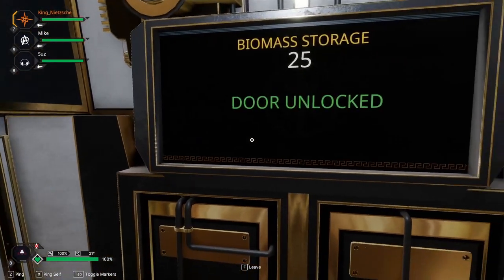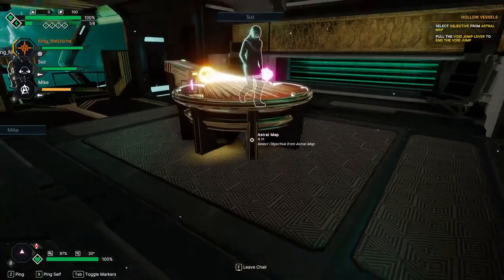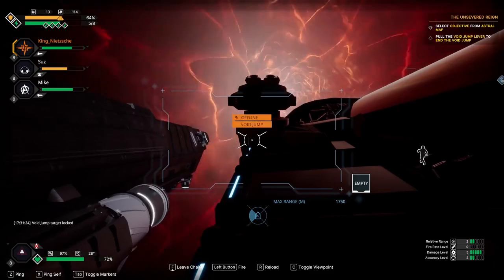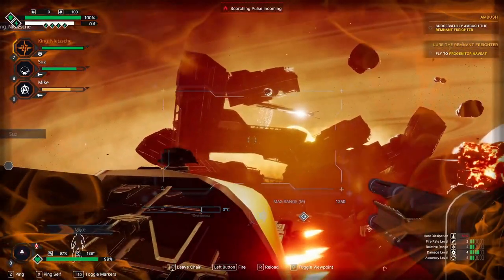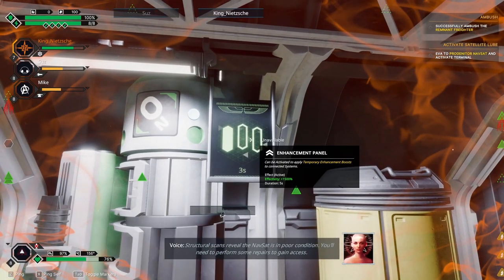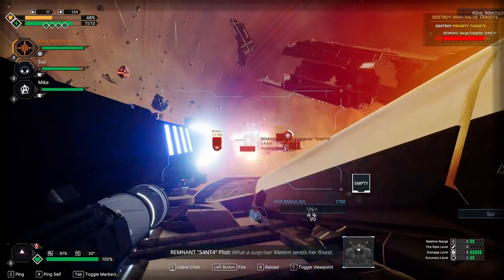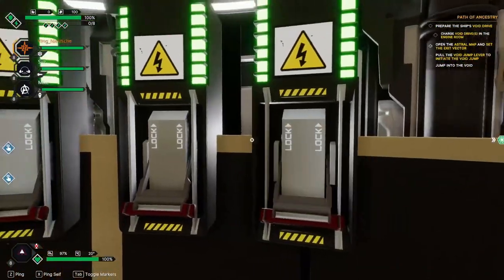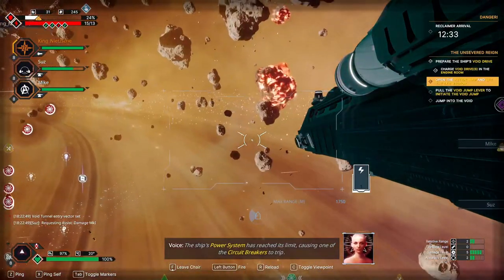Void Crew update 2 in depth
Just before Christmas, the second major update to this crew simulator game was released. My crew tried out the new features of the update, the scorching pulse mechanic, and the festive decorations and Santa-themed optional mission.

You can read the official update notes from Hutlihut Games

00:00 Thanks, Hutlihut
00:31 Correction: skills reset
00:50 Void jump & astral map
03:11 System upgrader
03:53 Void jump interdiction
05:17 Scorching pulse (not new)
07:06 Enhancement panels
07:45 Christmas decorations
08:34 Santa mission
10:17 Loot highlight
11:09 Circuit breakers
11:36 Broken objectives fixed
11:55 Overall thoughts